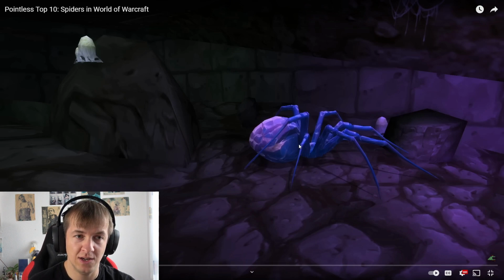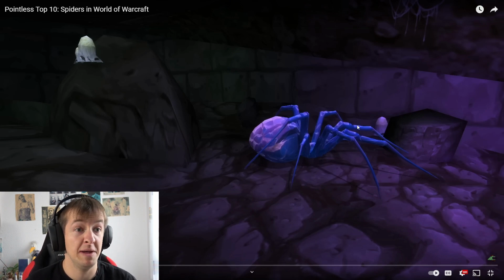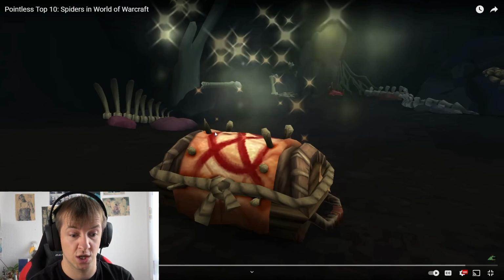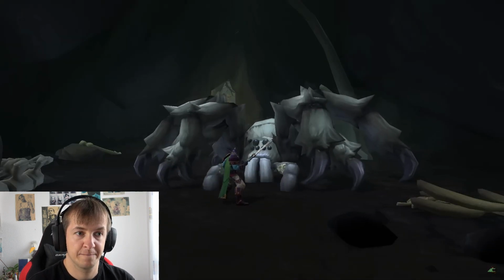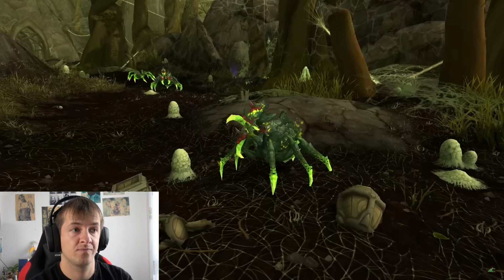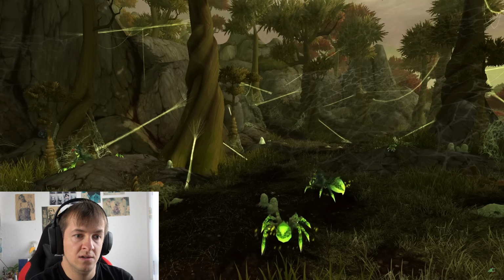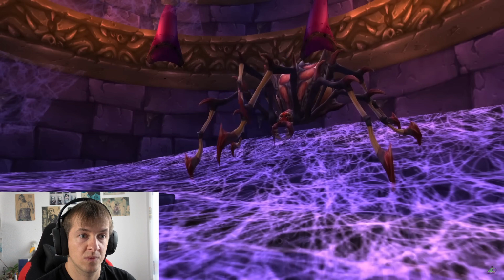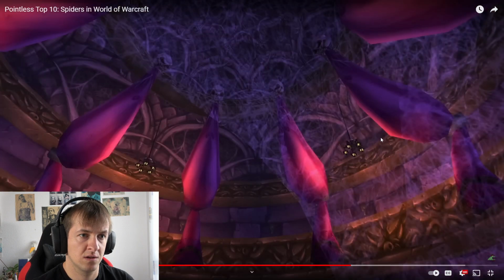Big Spiders | Marcel Reacts to Pointless Top 10: Spiders in World of Warcraft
Marcel reacts to the pointless top 10 spiders in World of Warcraft by wowcrendor. WoW has some really big spiders!